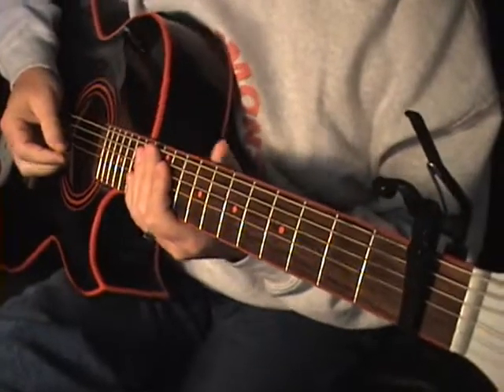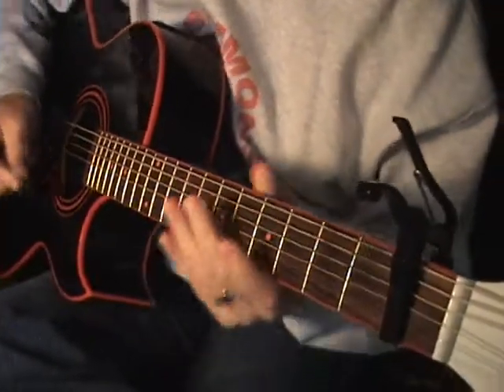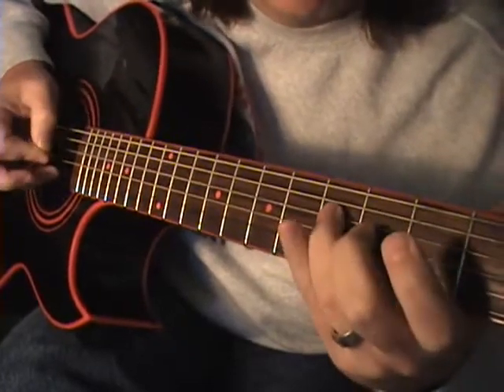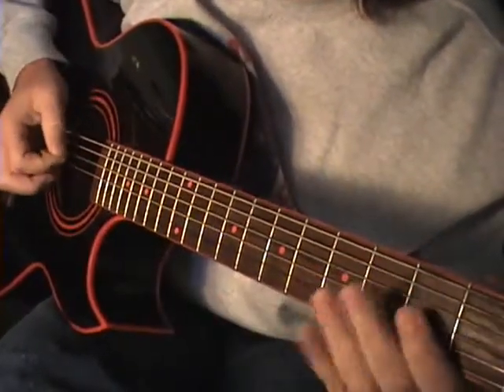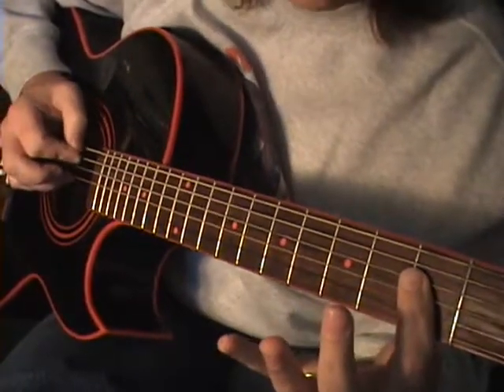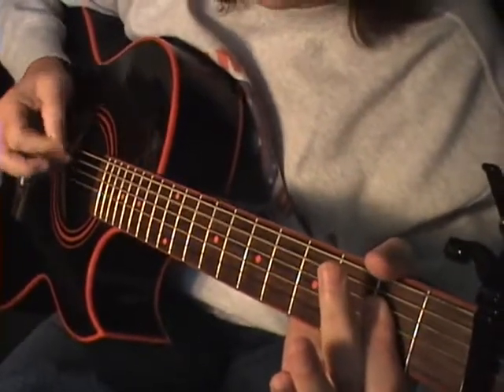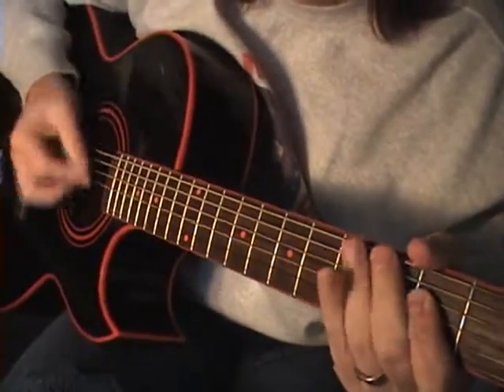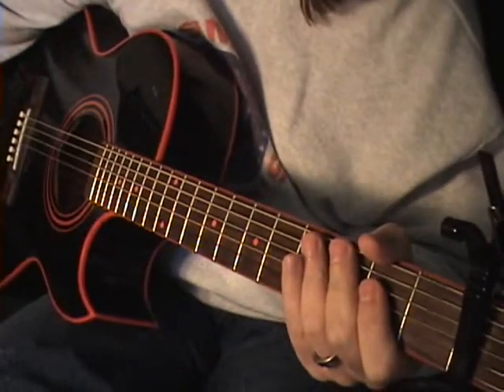Tennessee Flat Top Box Guitar Lesson By Scott Grove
Merchandise Tennessee Flat Top Box